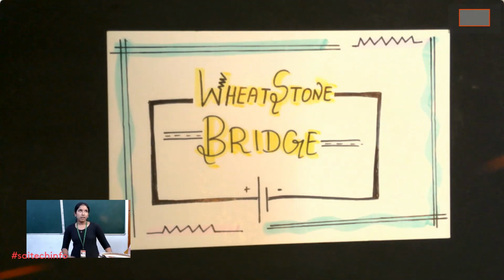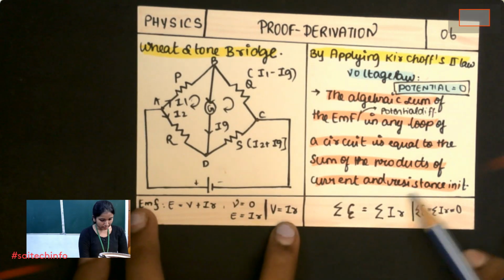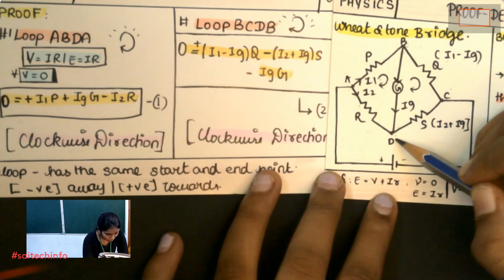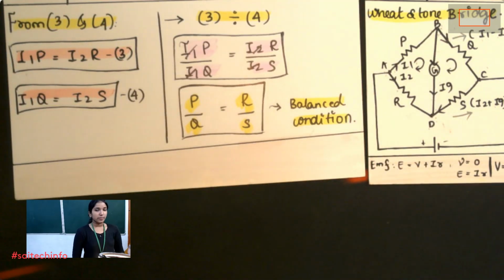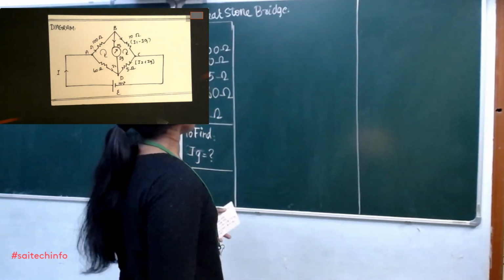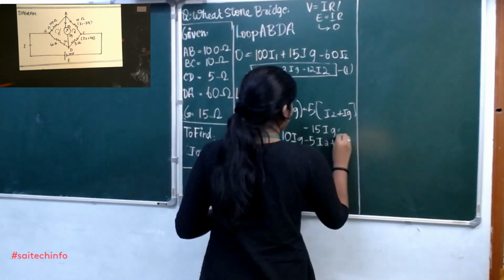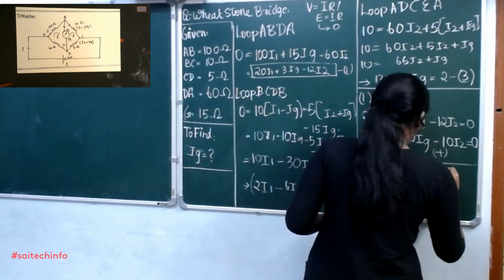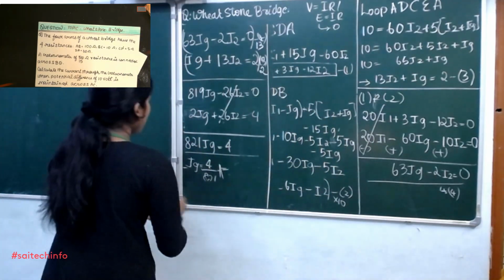Wheatstone bridge by Kaviya